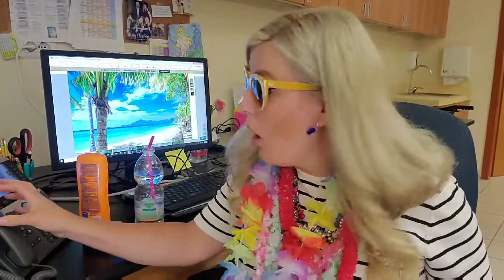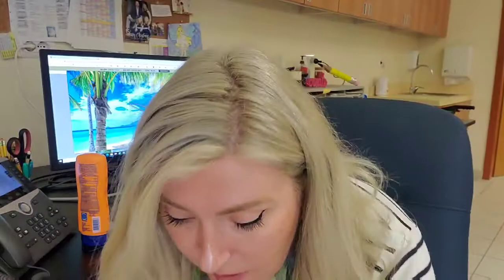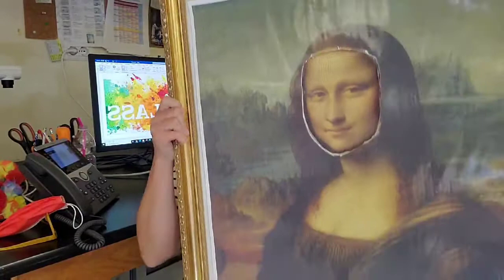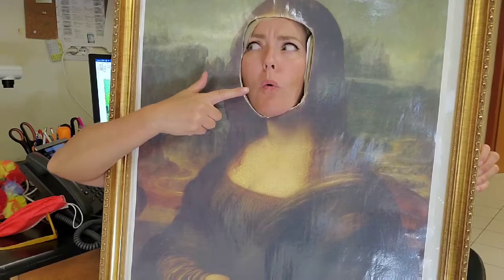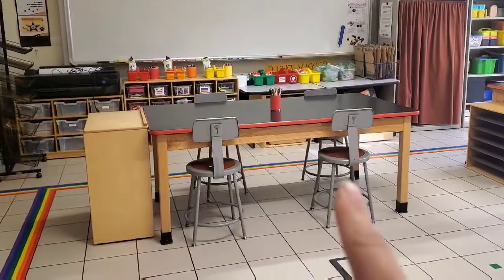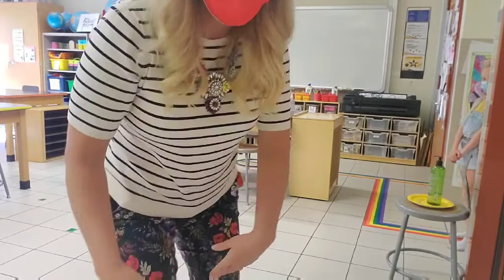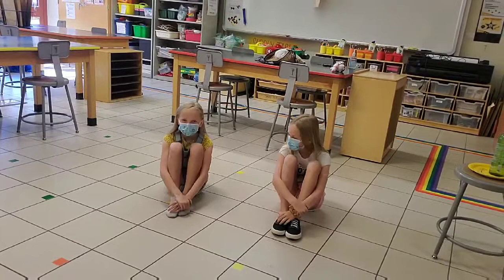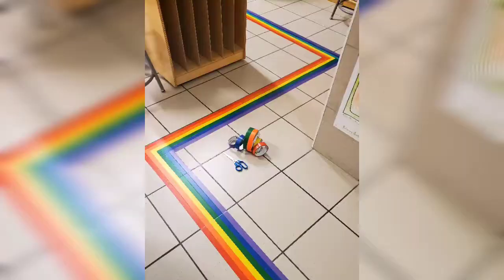First Day of Art Class Welcome with Mrs. Hoff 2021-2022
Check out my updated version of this video for school year 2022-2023!

Rules and procedures welcome video for Elementary Art class.  I show this video to students on the first day of class as an orientation.  It saves my voice to play this instead of repeating things. Students watch this as I walk around and give students their assigned seats, and make sure everyone is ready to learn.  Then students get to go to their tables and play with clay.

Love,
Mrs. Hoff

art teacher, first day of school, art education, teacher, teachers, art ed, art education, welcome back to school, classroom routines and procedures